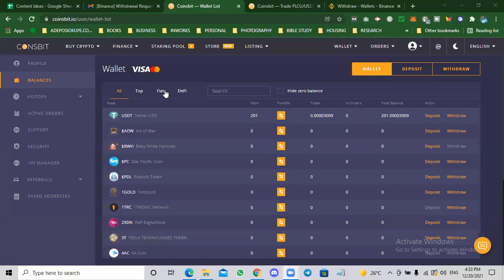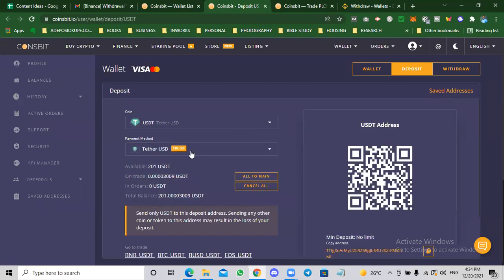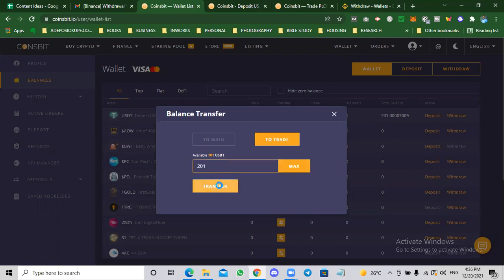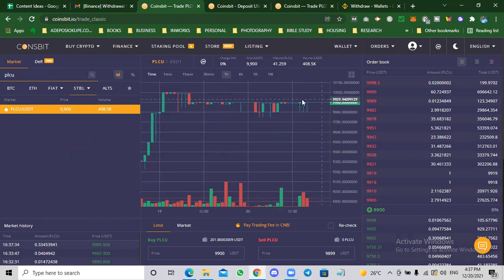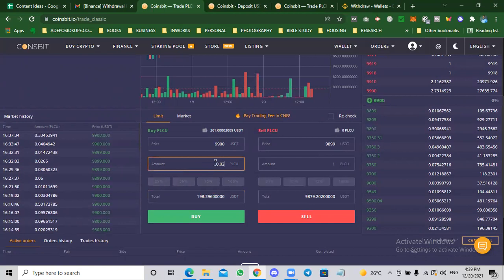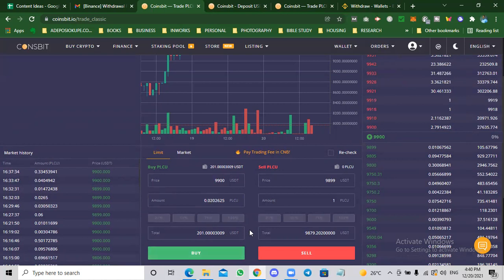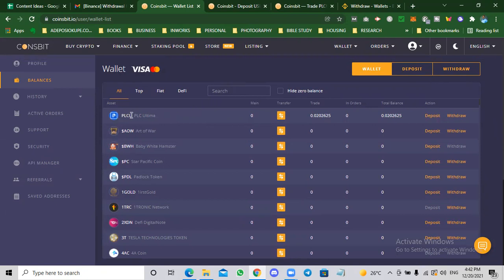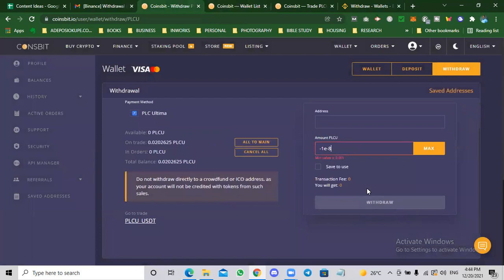How to buy PLCU on Coinsbit using USDT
In this video, Adeposi shows a live step-by-step walkthrough of how to purchase PLCU from Coinsbit using USDT (TRC-20) and transfer to your Ultima farm.

It's pretty straightforward and you can get this done in 5 minutes tops.

Useful Links
1) Sign Up For PLC Ultima here if you haven't: